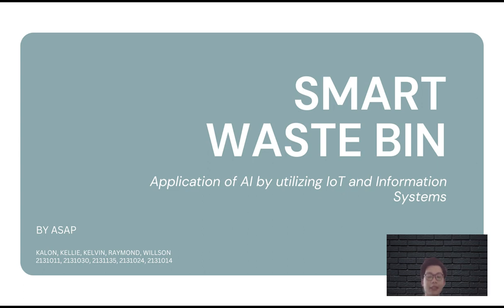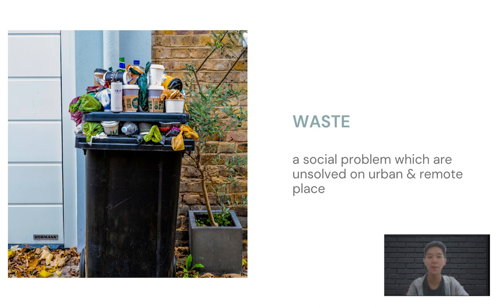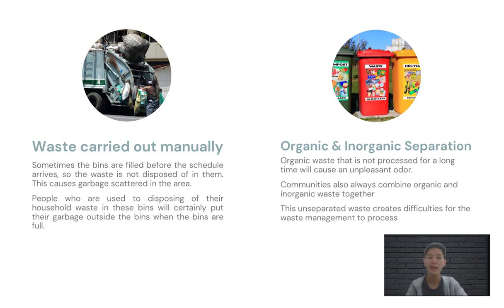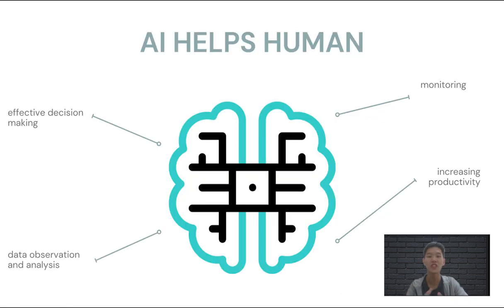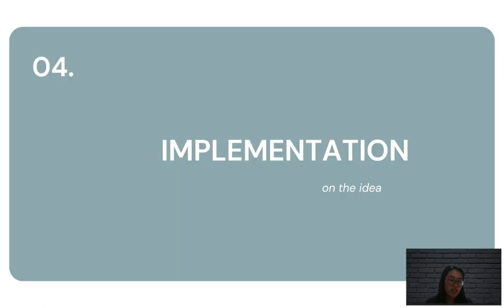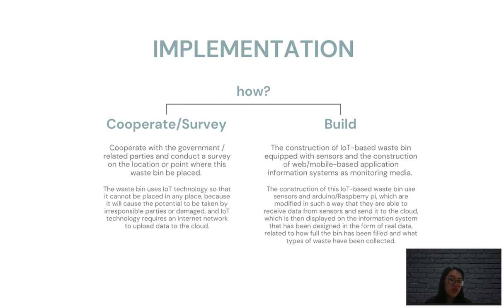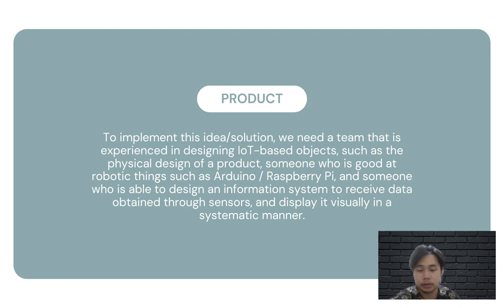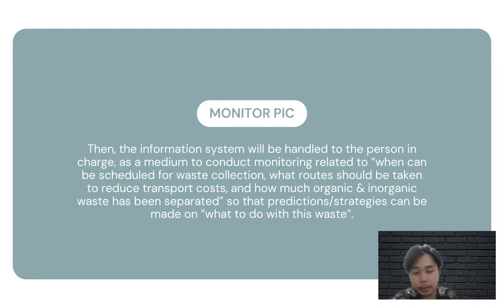ASAP - Wawasan dan Aplikasi Teknologi - UTS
Ujian Tengah Semester - Wawasan dan Aplikasi Teknologi

Anggota Kelompok
1. Kellie Leslie 2131030
2. Kelvin 2131135
3. Kalon Kennedy 2131011
4. Raymond 2131024
5. Willson 2131014

Mata kuliah : Wawasan dan Aplikasi Teknologi
Dosen Pembimbing : Mangapul Siahaan, S.Si.,MMS